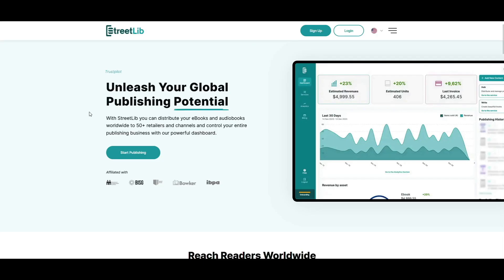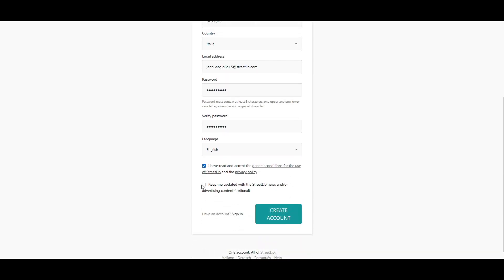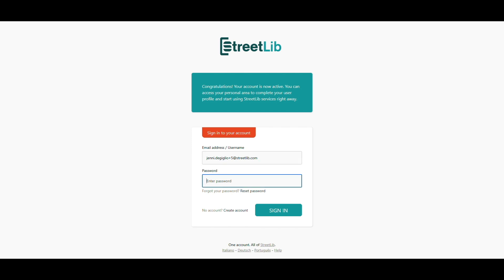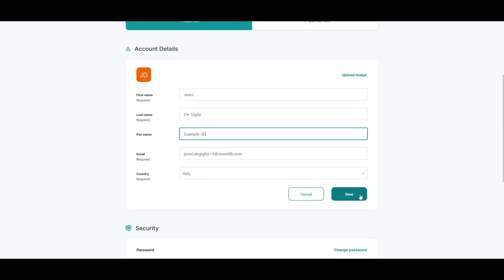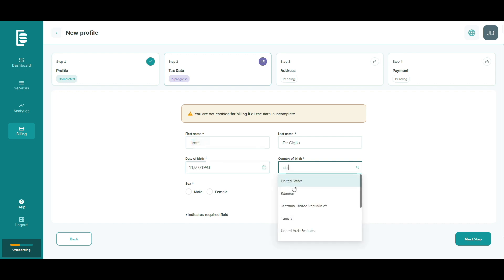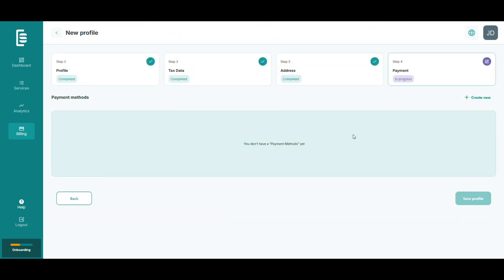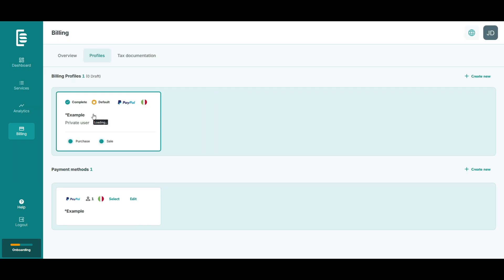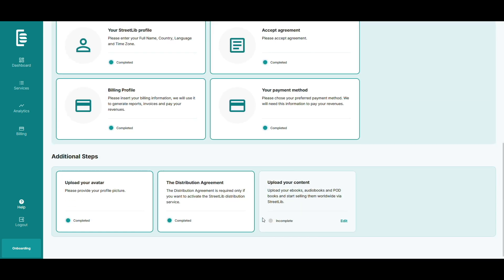How to Create a StreetLib Account Step by Step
🎬 Welcome to StreetLib Learn!
In this step-by-step tutorial, we’ll show you exactly how to create your StreetLib account from scratch—whether you’re an author or a publisher.

 • Verifying your email
 • Navigating the onboarding dashboard
 • Setting up your billing profile
 • Choosing your payment method
 • Accepting your contracts

💡 By the end of this video, you’ll have everything set up and be ready to publish your first book with StreetLib!

00:00 Introduction
00:17 Sign Up & Confirmation
00:56 Edit Your Profile
01:20 Billing Profile
02:02 Payment Method
02:31 Accepting Your Contracts